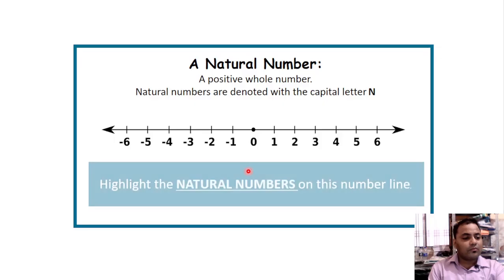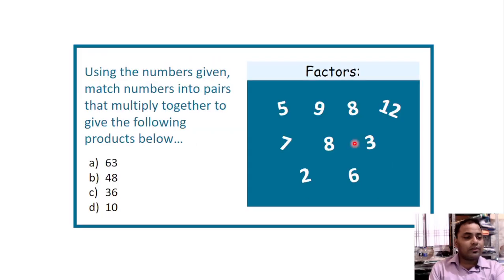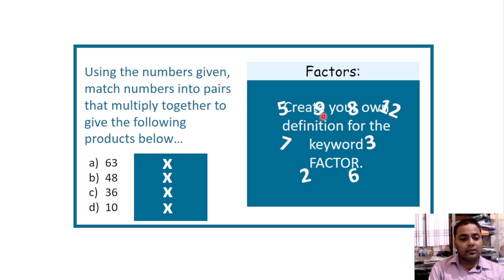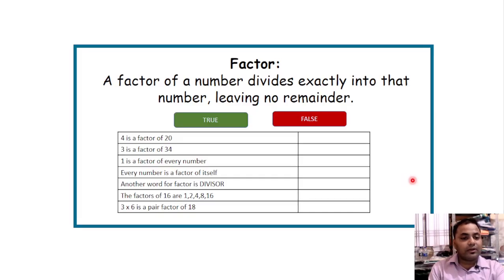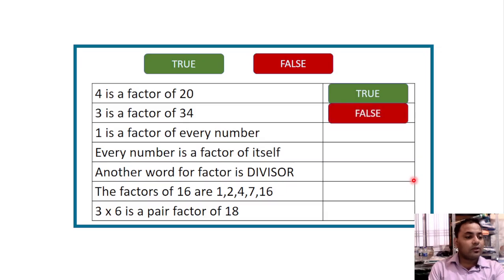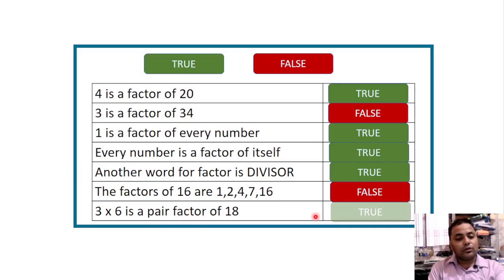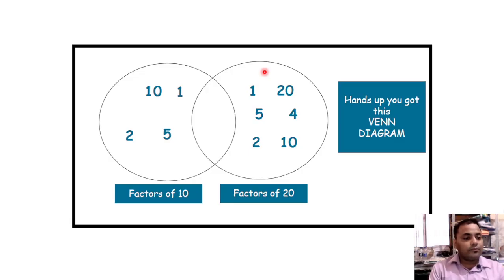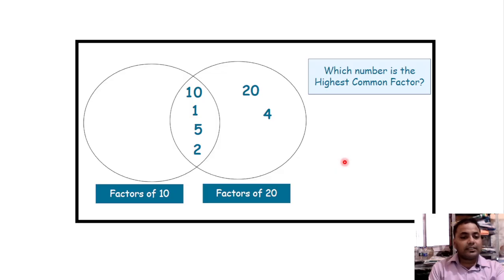N 52 ~ Lecture on Number Theory